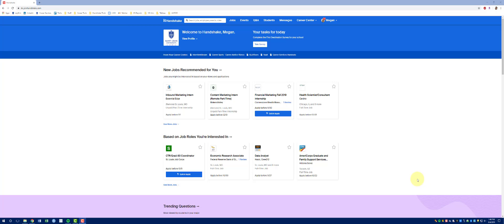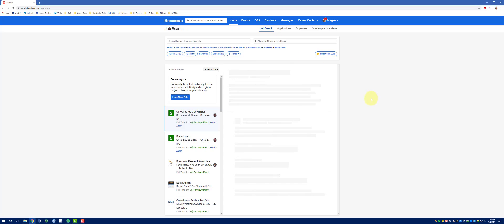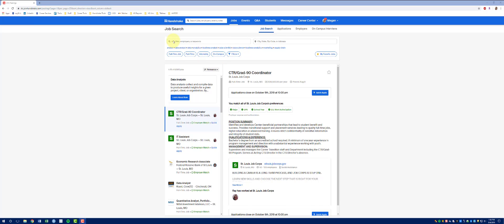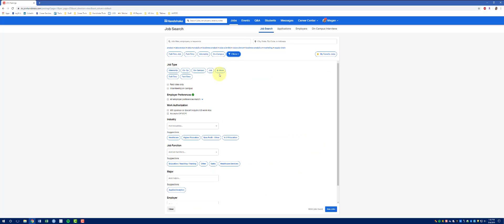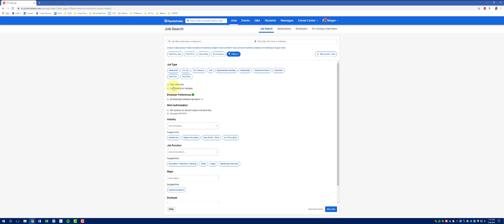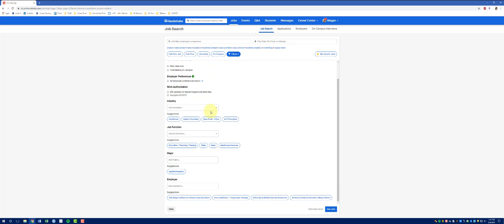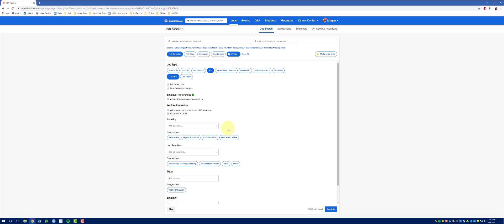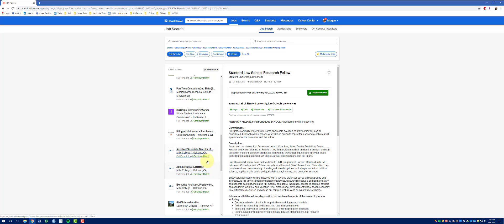How to Handshake - Refining Your Job Search